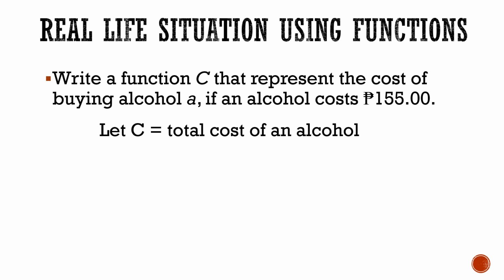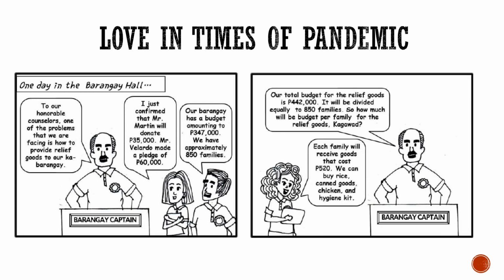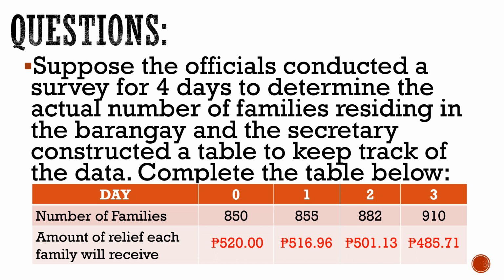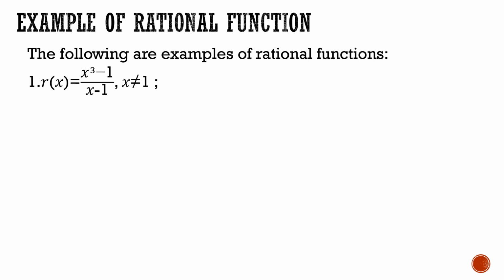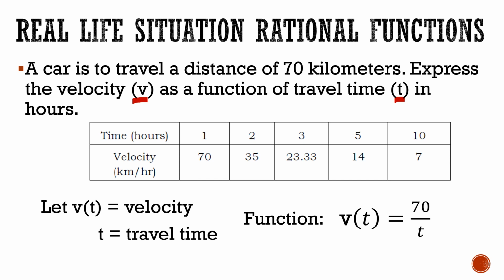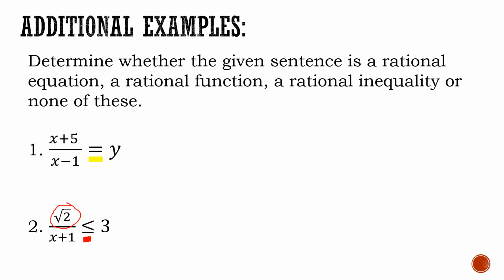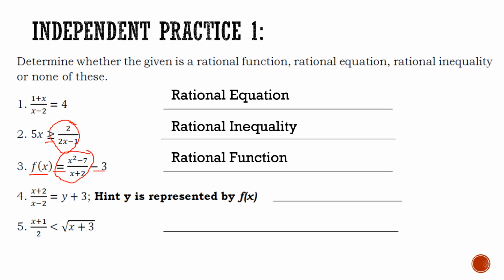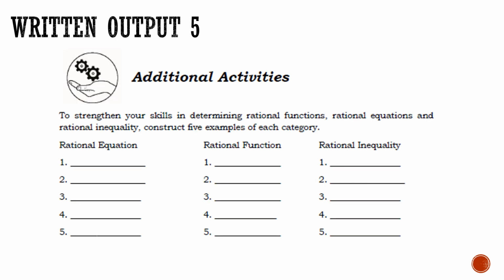Rational Function, Rational Equation and Rational Inequality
Lesson in General Mathemtics, SHS subjects for Quarter 1, Week 5